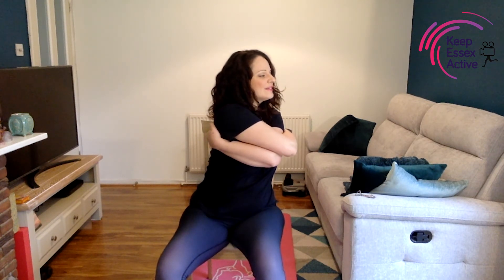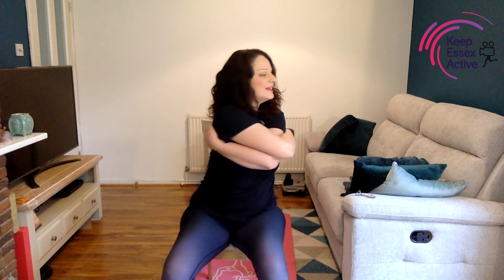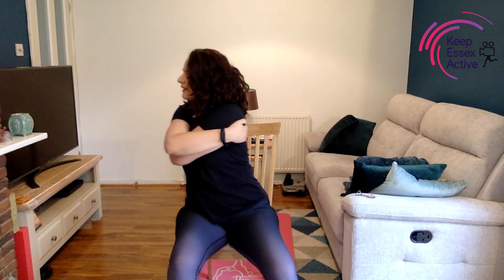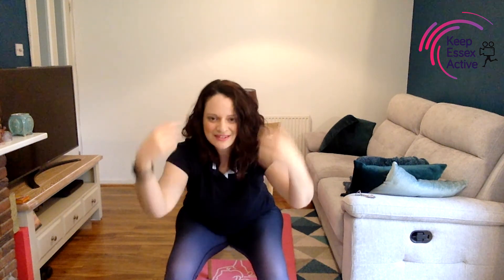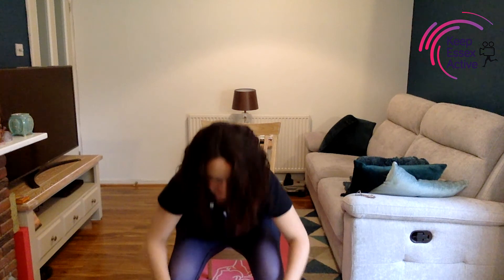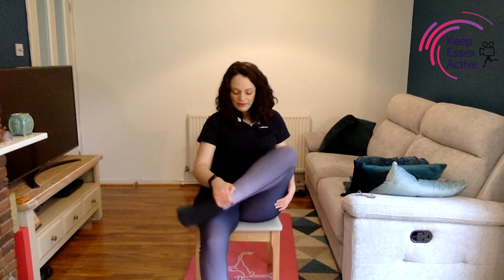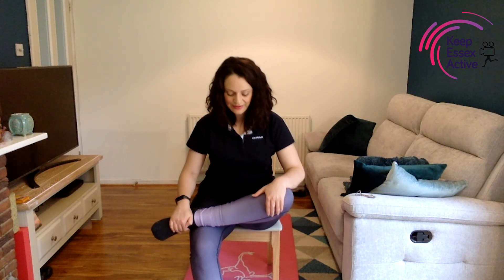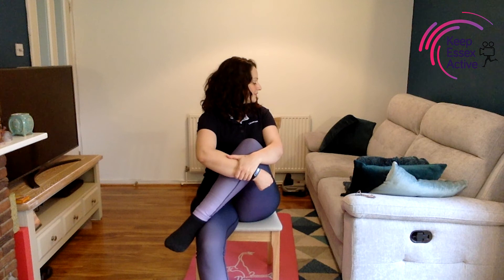25 Minute Seated Yoga Session | Work Out with Christine | Session 1